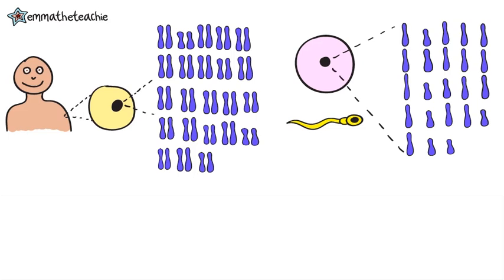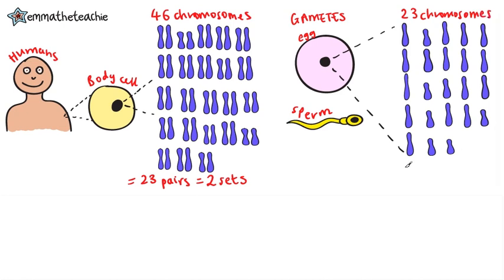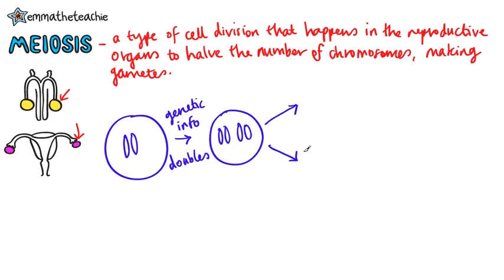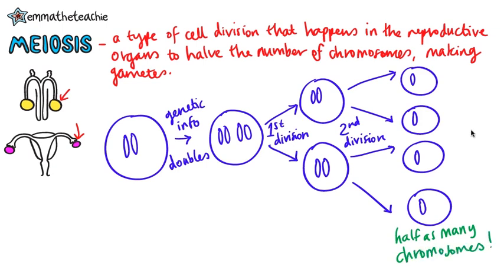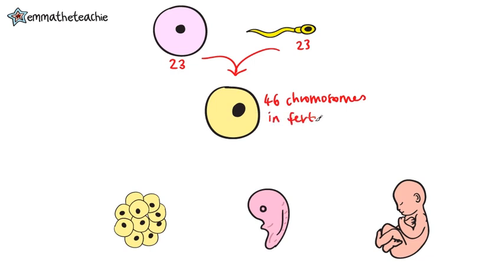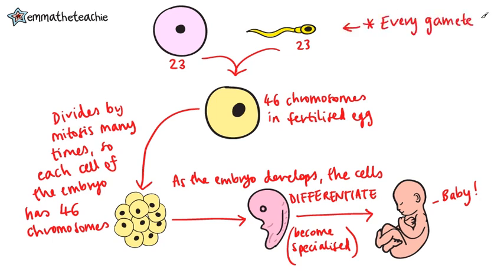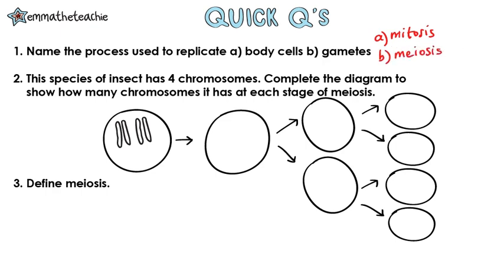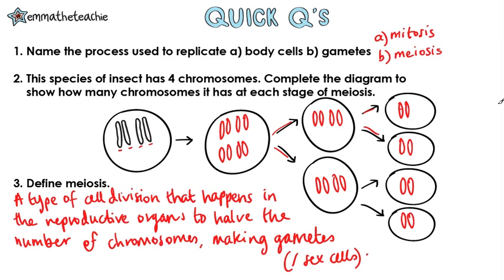MEIOSIS GCSE Biology 9-1 | Combined Science (Revision & Qs)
Meiosis is used to make gametes. In this video, we’ll look at how this happens. Studyalong with this video with my Inheritance workbook, available

This is taught at the level of GCSE Biology (9-1) and Combined Sciences for AQA. There is a lot more detail at A Level.

We’ll look at the number of chromosomes in gametes and how this number is produced by meiosis.

I use visual diagrams to show this - I recommend you practice drawing these too, as you could get given a diagram to explain or complete.

You can google how many chromosomes different species has, then practice drawing the stages of meiosis for that chromosome number.

Finally, this video will briefly cover fertilisation and development to form a baby.

Emma